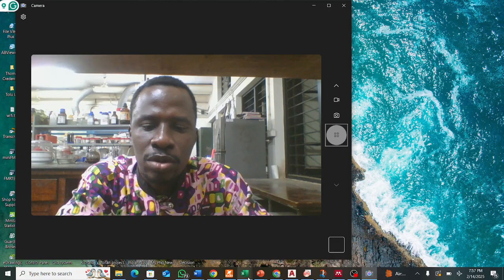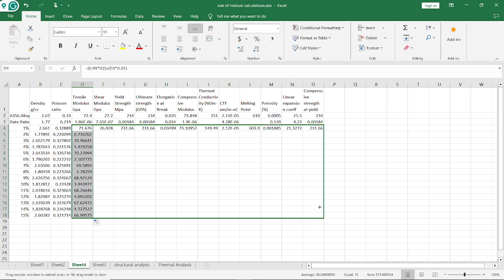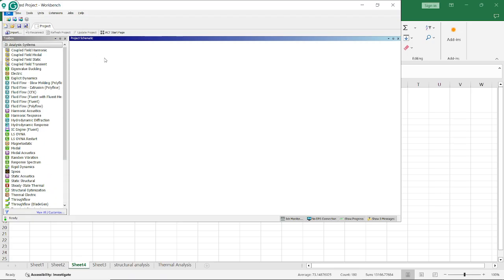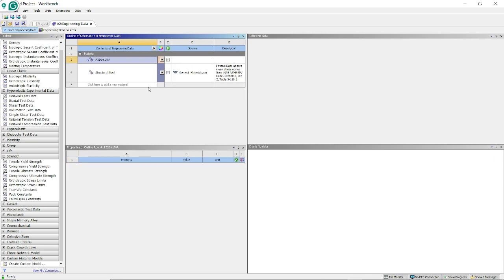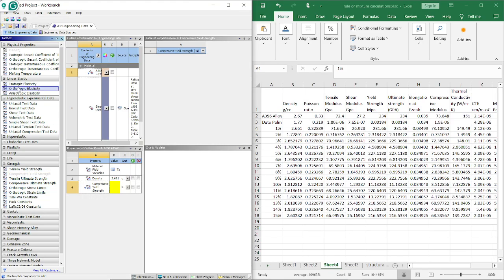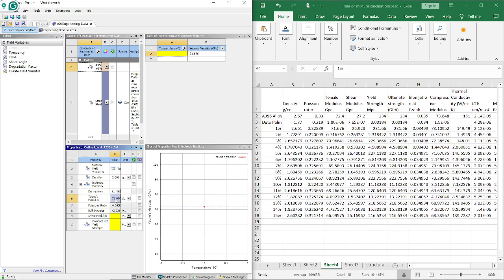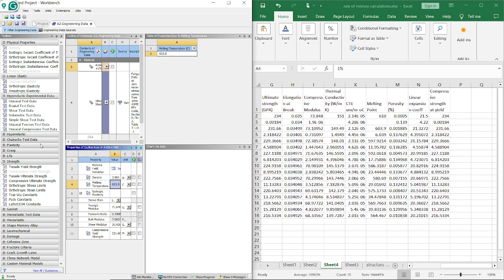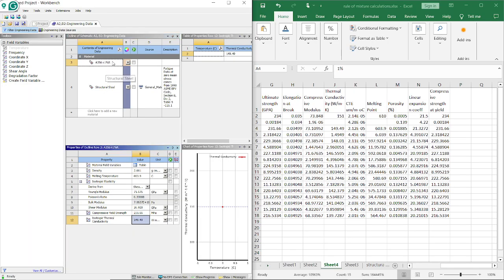Adding a composite material to Ansys workbench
In this video, you will learn how to use the rule of mixture in Excel to calculate the properties of a composite based on the properties of its components. Then you will learn how to input these properties to Ansys for structural and thermal analysis. This is particularly useful when working with agricultural residues